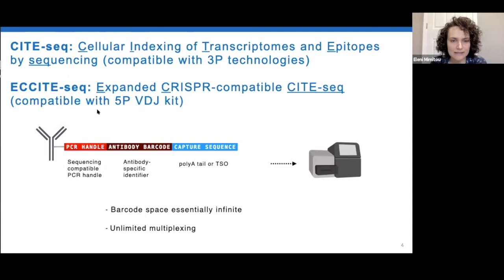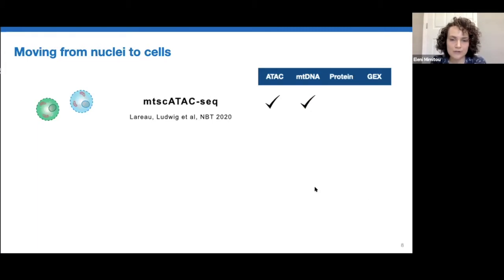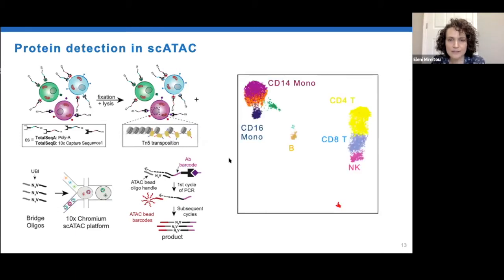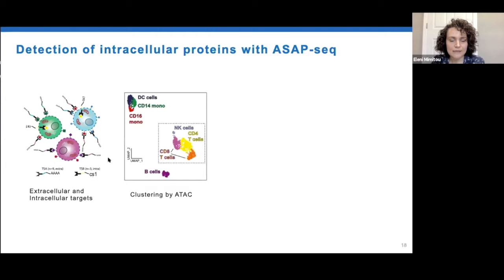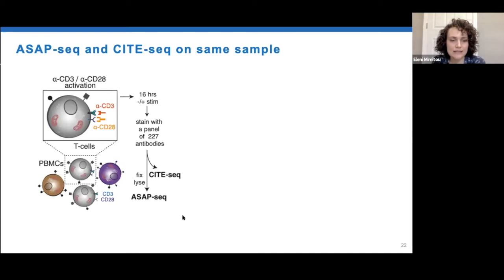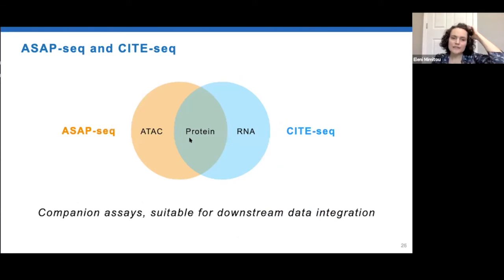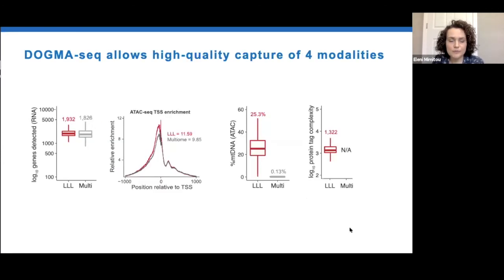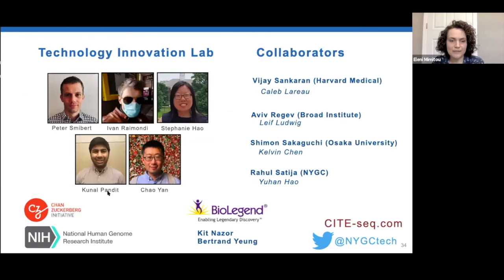Center for Integrated Cellular Analysis Virtual Series - Eleni Mimitou (Feb 9, 2021)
Eleni Mimitou, Senior Research Scientist at the New York Genome Center, presents her recent work on Scalable, multimodal profiling of chromatin accessibility and protein levels. This seminar is part of the Center for Integrated Cellular Analysis Virtual Series, a set of online talks discussing new computational and analytical methods for single-cell multi-omics.